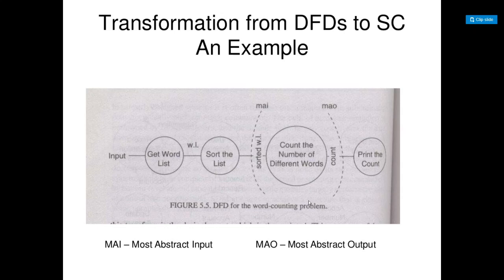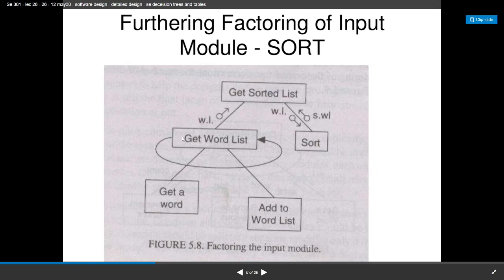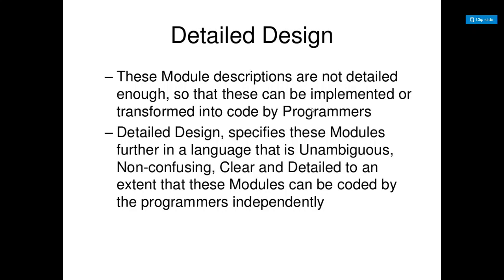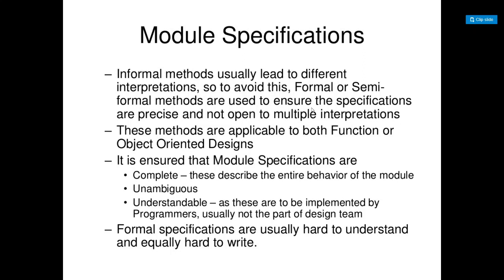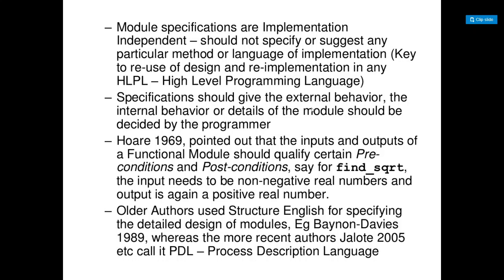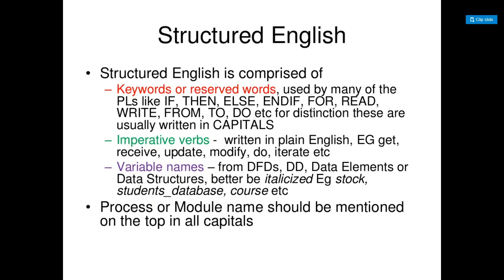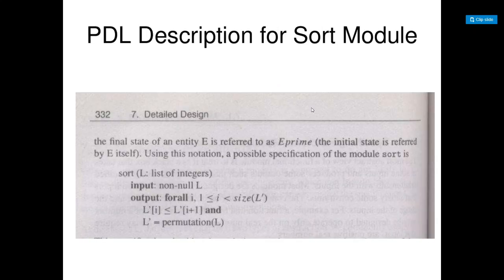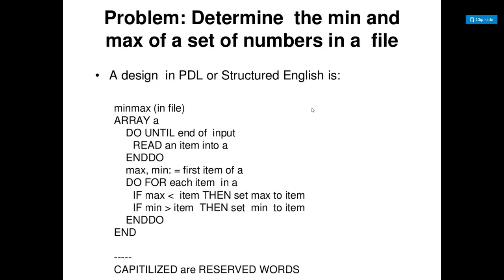V sem SE 3.1.1 Detailed Design, PDL by Mrs. Harshitha K